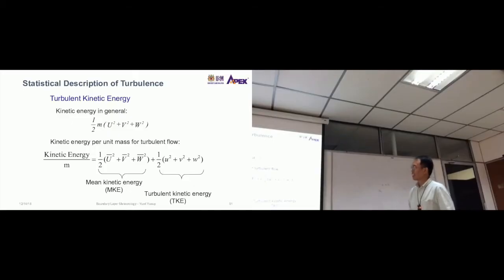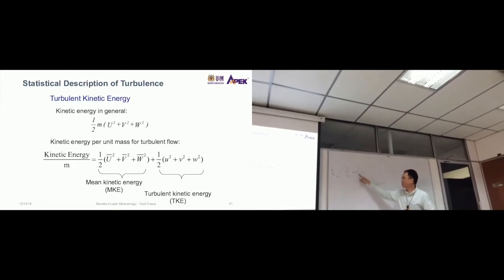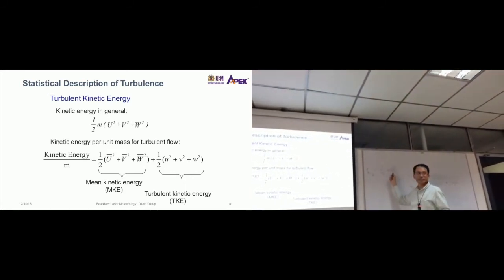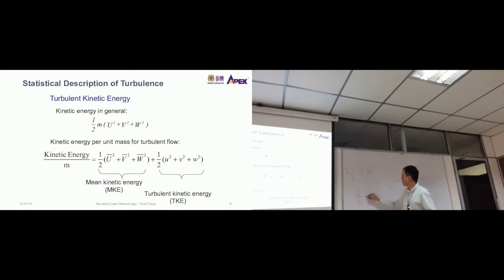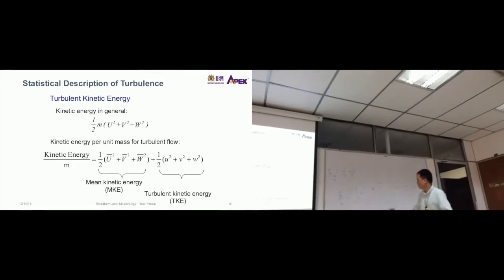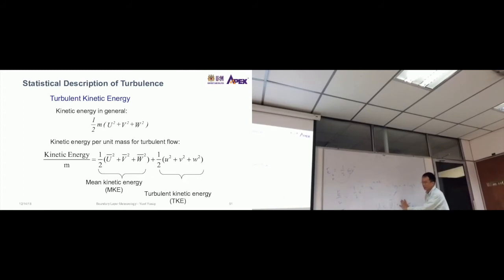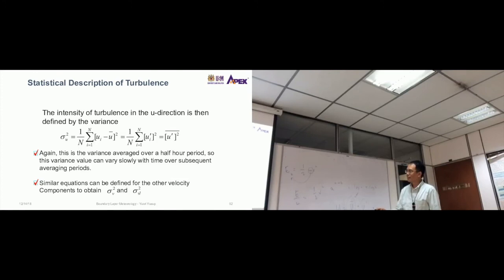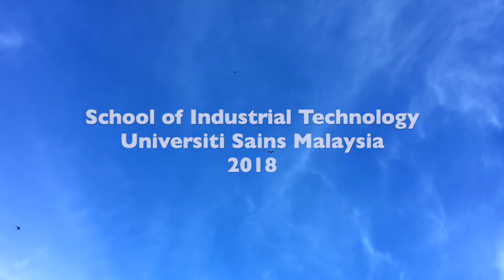IEA501 ABL Turbulent Kinetic Energy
This video is about turbulent kinetic energy or TKE.
Program: Master of Science
Course: IEA501/3 Atmospheric Science and Air Quality.
Instructor: Yusri Yusup
Topics:
0:08 Turbulent kinetic energy
2:35 Turbulence intensity